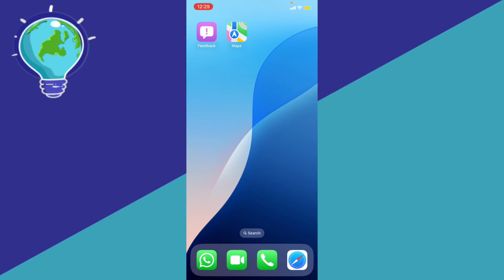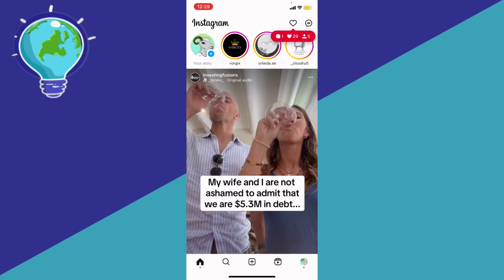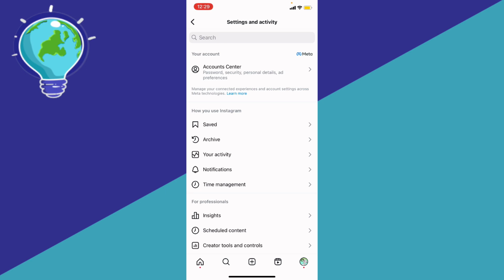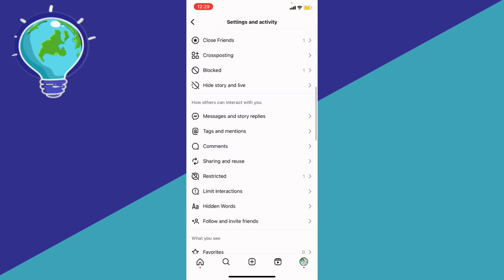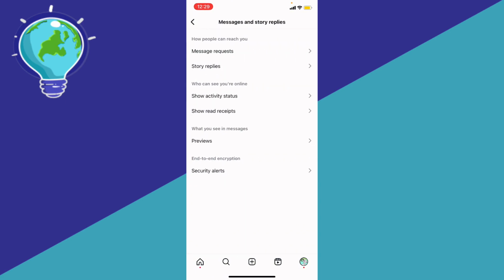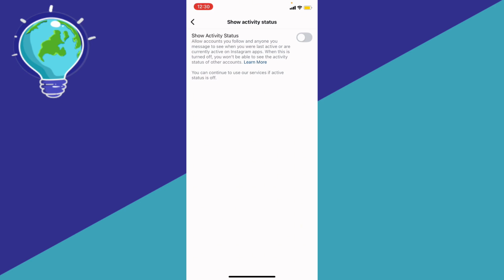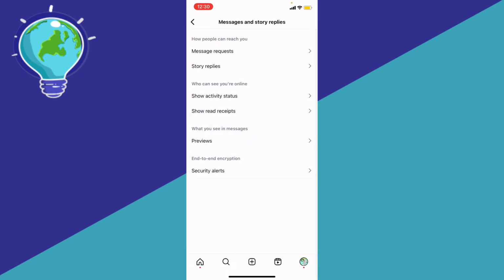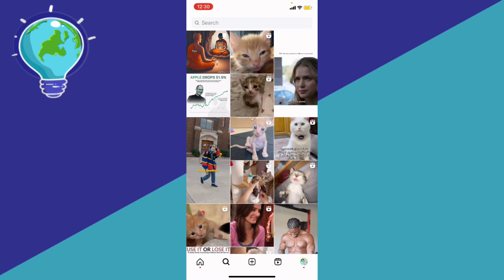How to Hide "Active Now" on Instagram - Full Guide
In this comprehensive guide, discover how to hide your "Active Now" status on Instagram to maintain your privacy while using the app. We'll walk you through the simple steps to turn off this feature, ensuring that your friends can't see when you're online. Perfect for those who want to enjoy Instagram without the pressure of being constantly available.